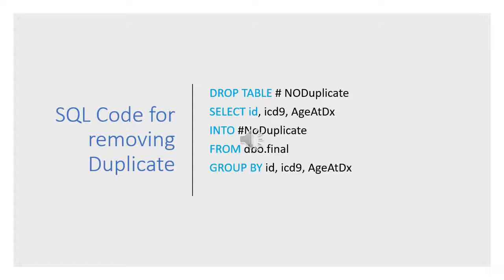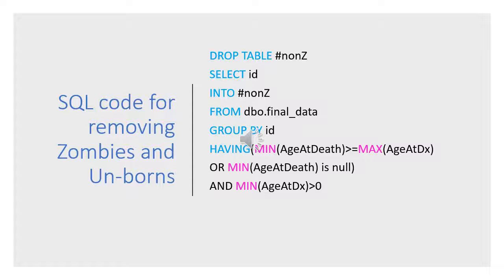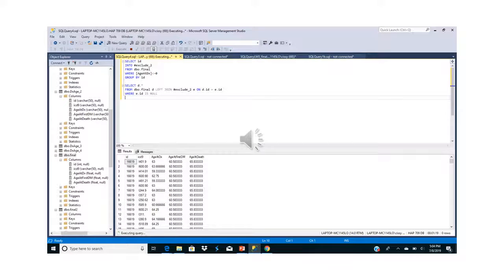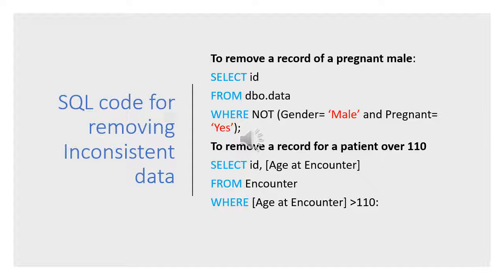Datacleaning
This presentation was prepared as part of the HAP 709 course on SQL taught by Timothy Coffin, Ph.D. and Farrokh Alemi, Ph.D. at George Mason University Department of Health Administration and Policy. Sherita Edwards is a graduate student of Health Informatics graduating in 2021.